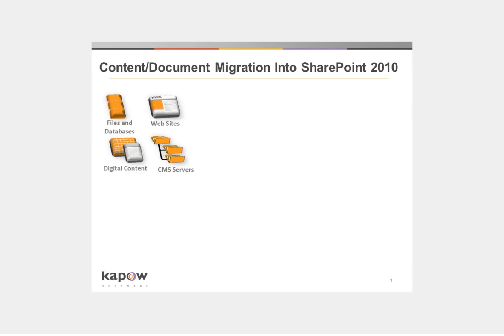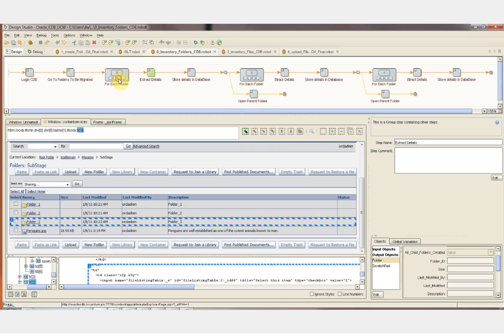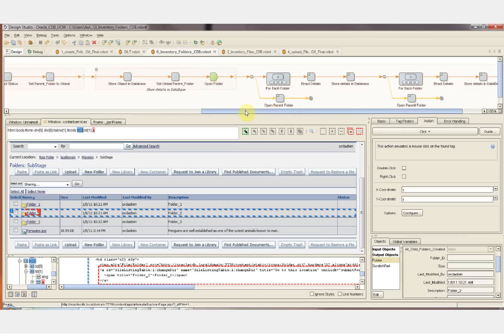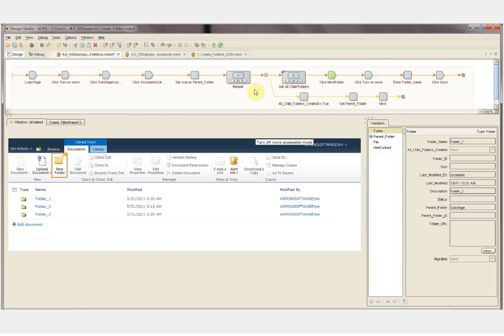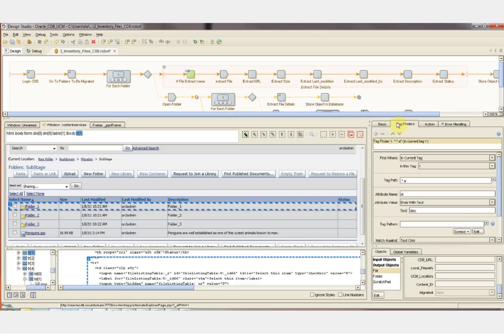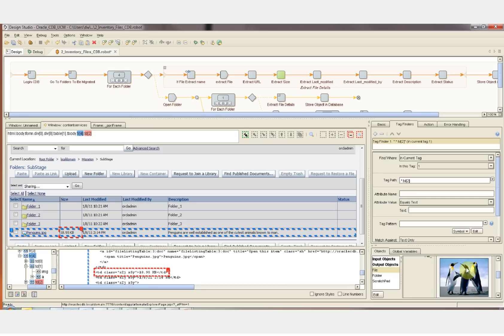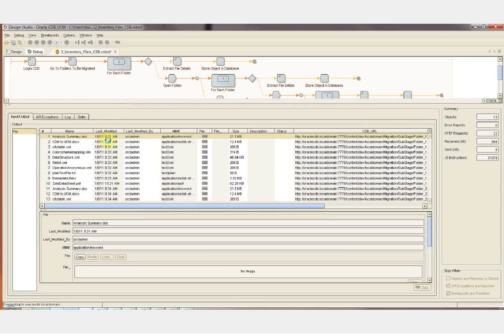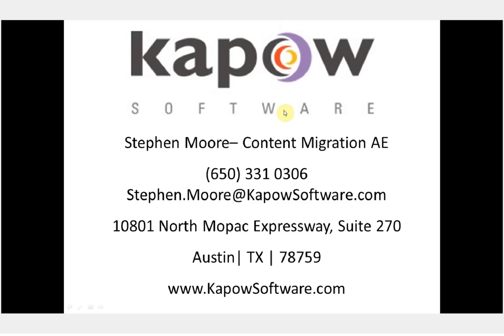Automating Document Migration Into SharePoint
Demonstration of Document migration from Oracle CDB into Microsoft Sharepoint 2010 using Kapow Katalyst.